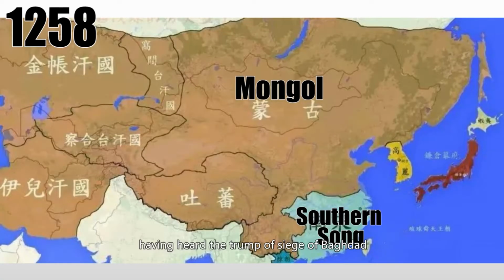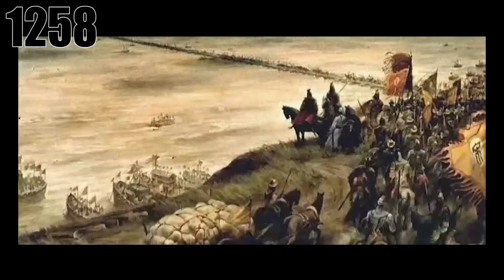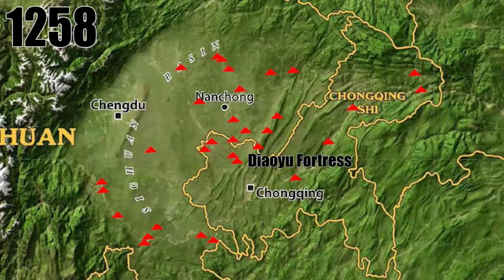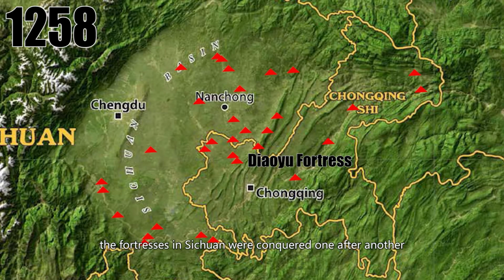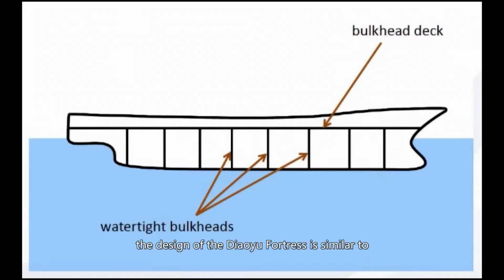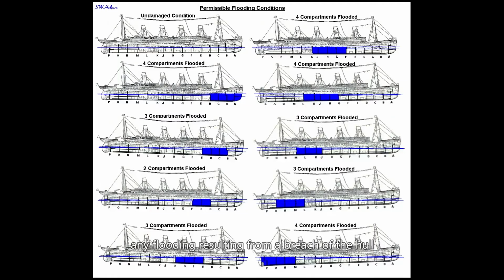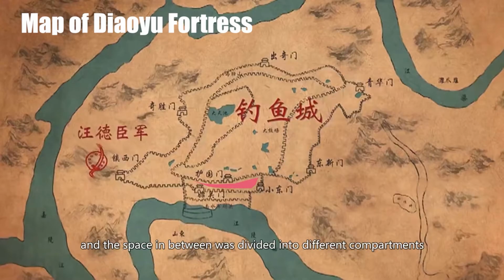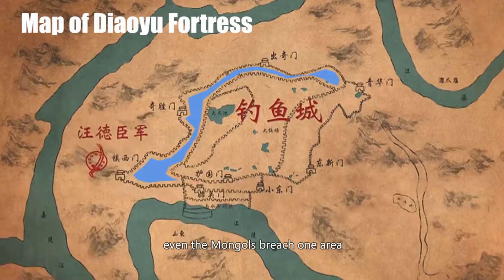Diaoyu Fortress in 1259 | The Battle That Caused Division of Mongol Empire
The Diaoyu Fortress was where Mongke Khan of the Mongol Empire died. His death led to the division of the Mongol Empire. The Siege of Diaoyu Fortress happened one year after the Siege of Baghdad. Watch this video to see what happened at this fortress in 1259 and how Mongke Khan died.